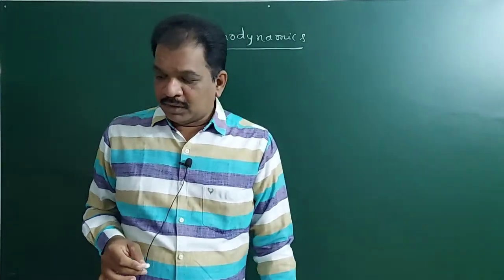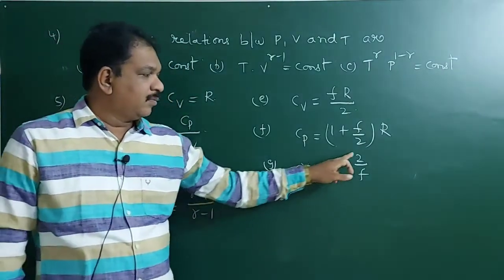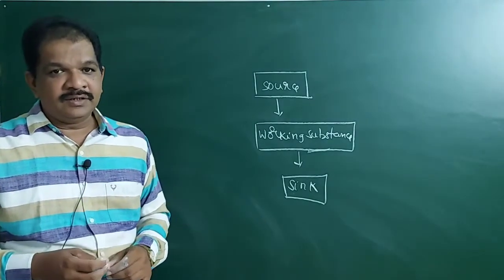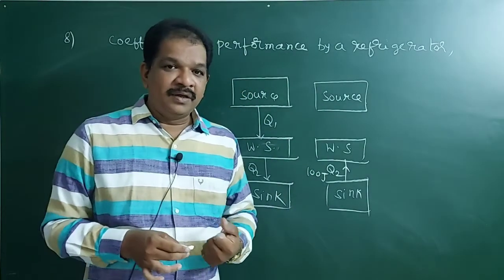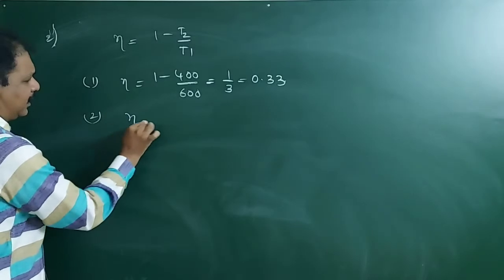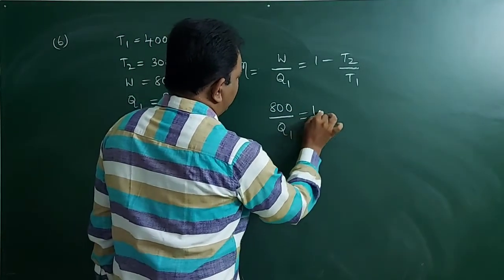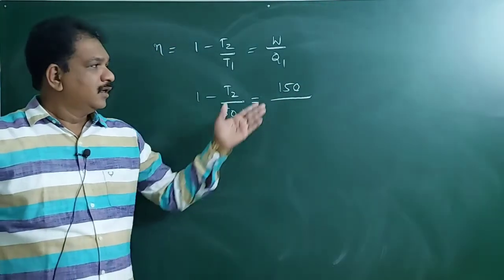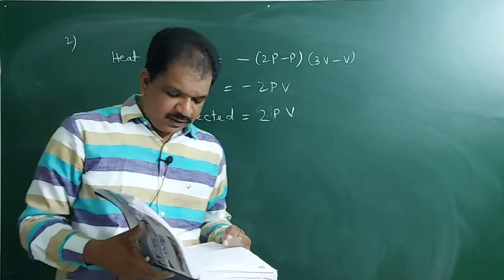Thermodynamics ( NEET /JEE / K Cet ) --- Part 1